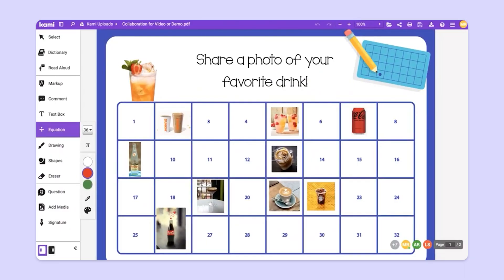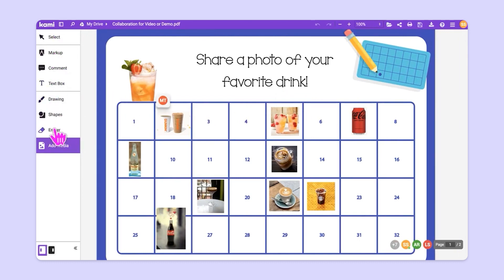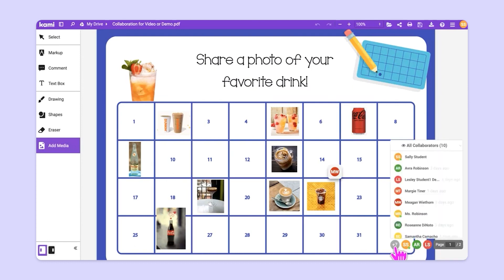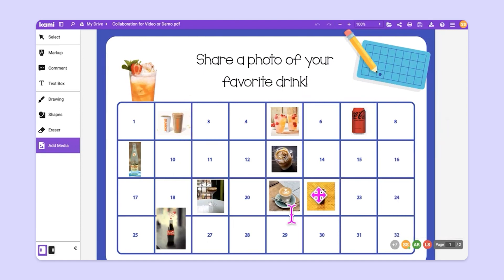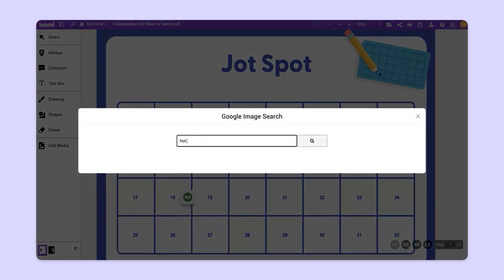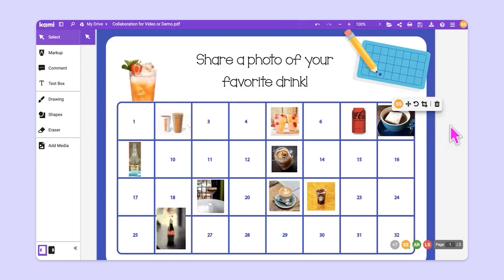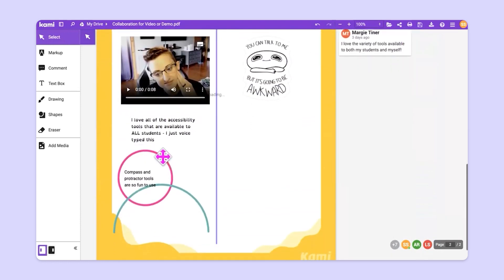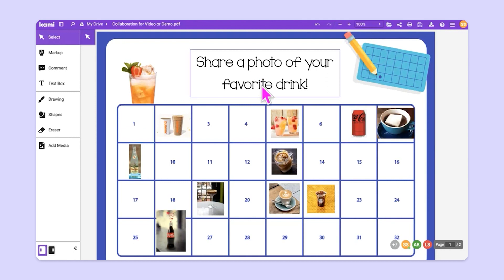Exploring Kami’s Collaborative Features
Let's take a look at engaging students with collaborative experiences. They can be comfortable knowing that other students can’t edit their contributions to the document.

About Kami
Add a little Kami magic to your classroom.
Students stay engaged with accessible annotation tools. Teachers save time with streamlined instruction and assessment.